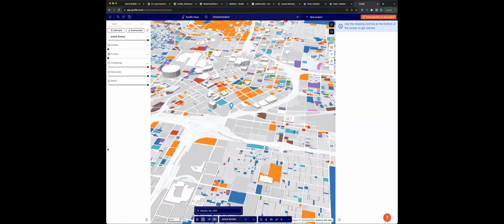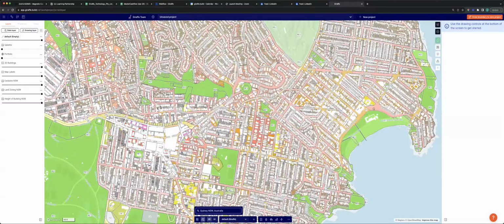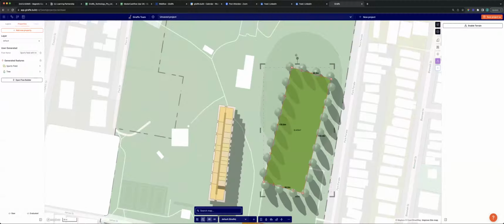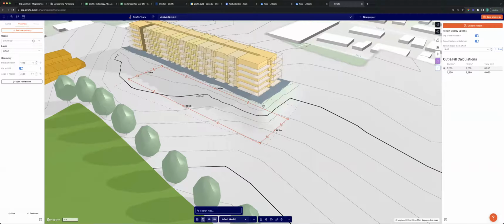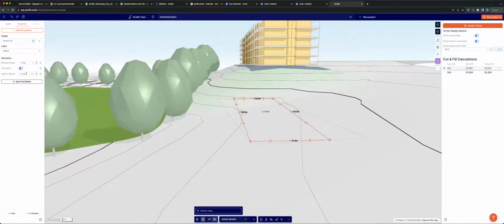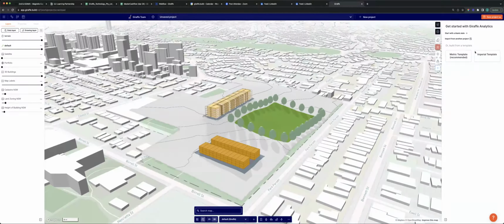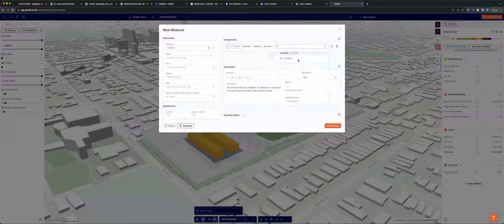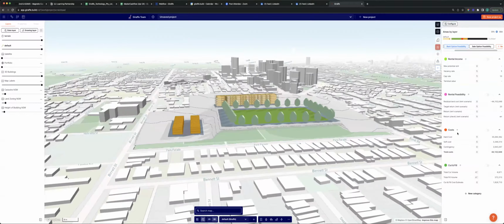Feature Friday: Terrain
Feature Fridays is back - and this month we are looking at Terrain 🏔️

Join us as we learn how to work with Giraffe's new terrain tools, including cut and fill calculations.